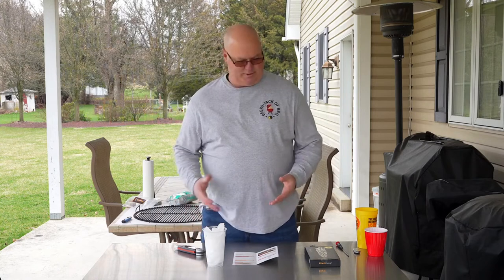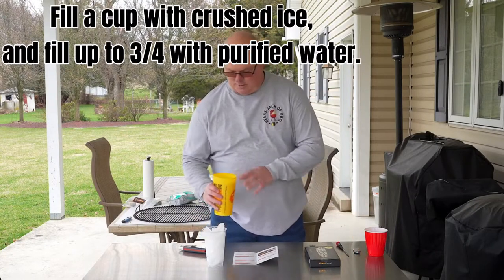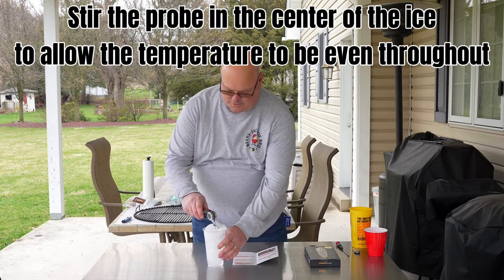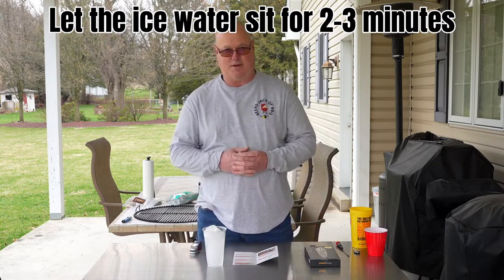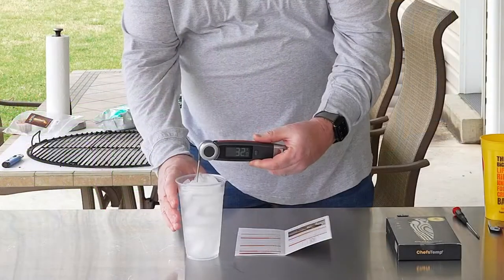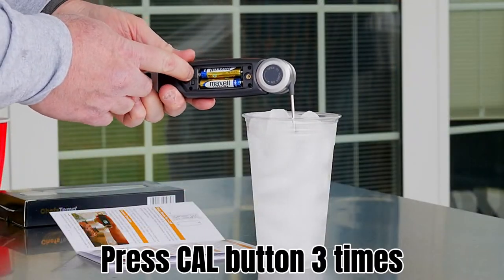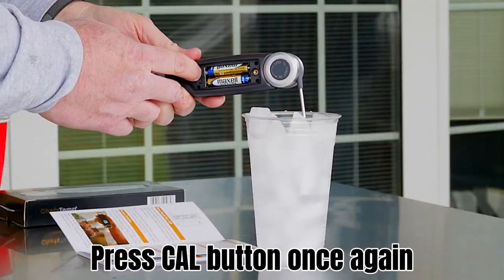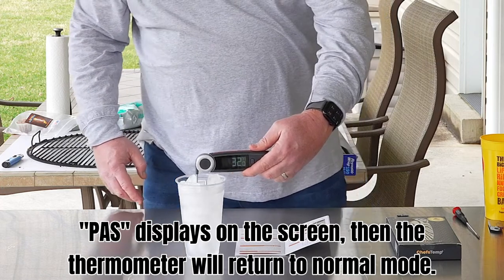How to Calibrate Your Digital Instant-Read Thermometer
How to Calibrate Your Finaltouch X10 Digital Instant-Read Thermometer?

1. Unscrew the battery cover
2. Fill a cup with crushed ice, and fill up to 3/4 with purified water.
3. Stir the probe in the center of the ice to allow the temperature to be even throughout
4. Let the ice water sit for 2-3 minutes
5. Stir the probe in the center of the ice for 3-4 seconds
6. Press CAL button 3 times
7. "CALu" flashing on the screen
8. Press CAL button once again
9. "PAS" displays on the screen, then the thermometer will return to normal mode.
10. The temperature will be calibrated to 32F℉(0℃)

Looking to keep up to date on everything ChefsTemp has to offer?